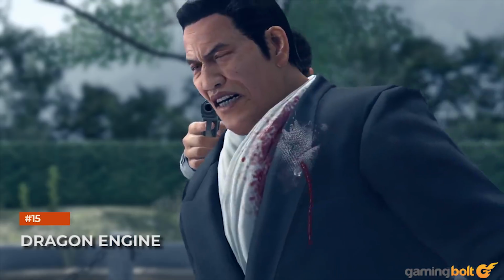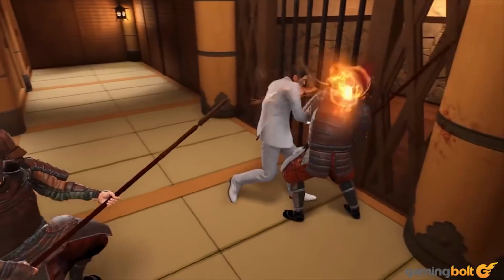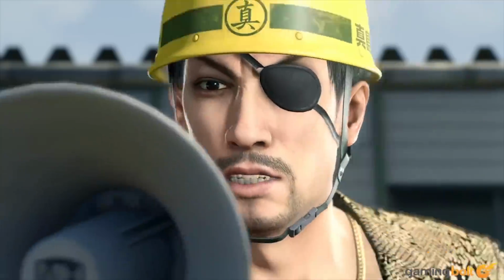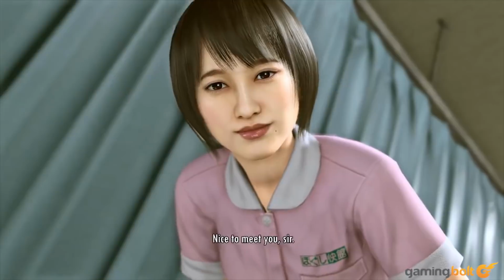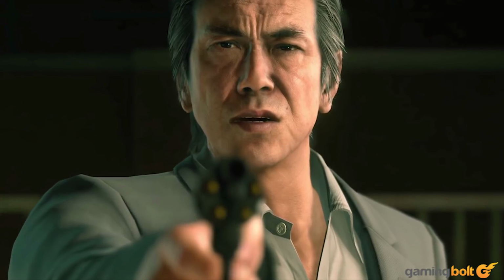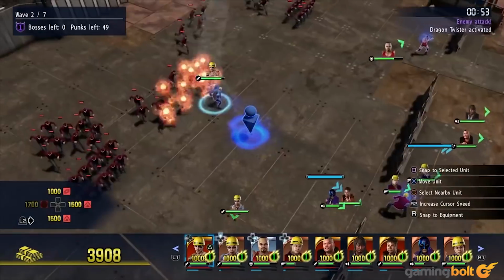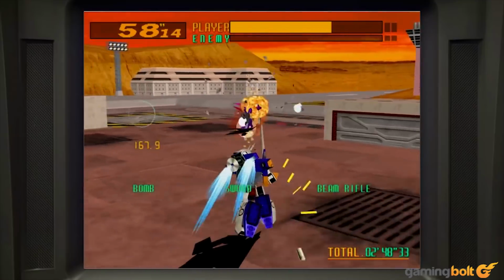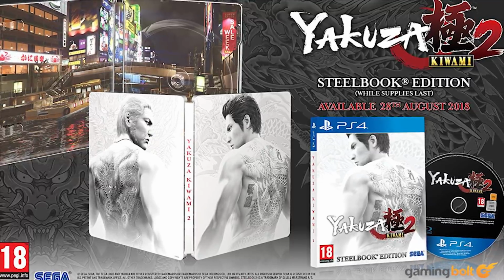Yakuza Kiwami 2 - 15 Things You NEED To Know Before You Buy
The Yakuza series as seen a significant surge in popularity and fan following over the course of the last year or so, a period of time in which we've played not one, not two, but three great Yakuza titles.

Well, a fourth one is on its way as well. Yakuza Kiwami 2, the remake of the PS2 title Yakuza 2, and part of Sega's efforts to recreate and bring to current audiences all the older Yakuza games, is almost upon us, and we're, understandably, quite excited about it.

In this feature, we're going to take a look at the fifteen most vital pieces of information that you need to know about the game before it launches on the PS4 at the end of August.

Note: Some of the English subtitles footage as seen in this video have been taken from Youtube user: Reiji Arisu